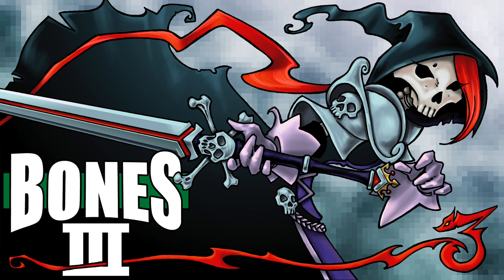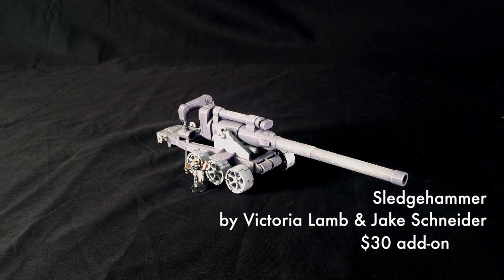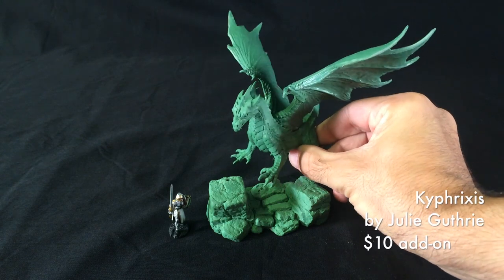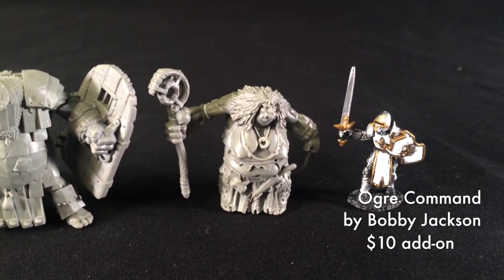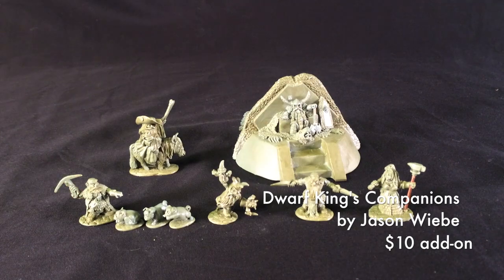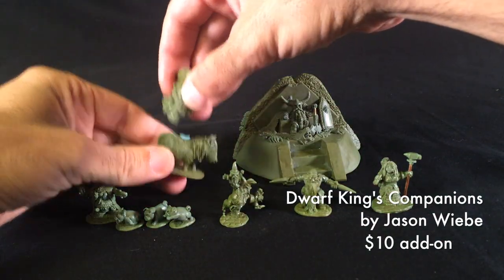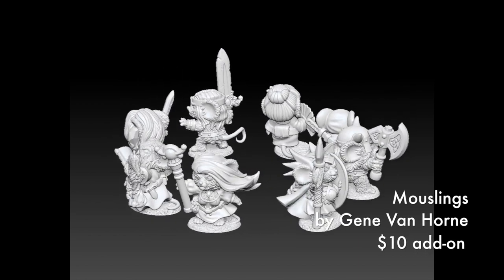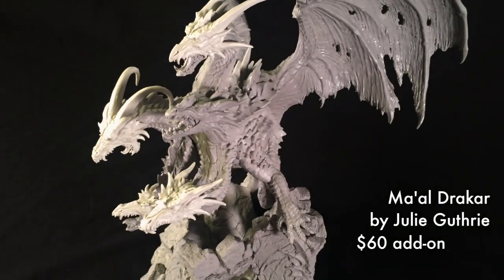Bones 3 Showcase 3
Ron is back again to take us hands-on with a number of the figures you can get in the Bones 3 Kickstarter.